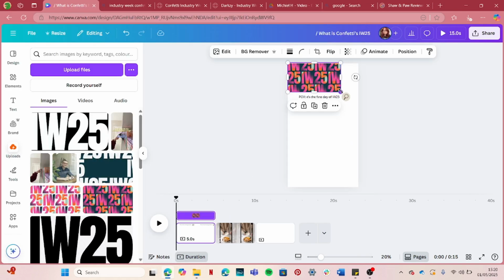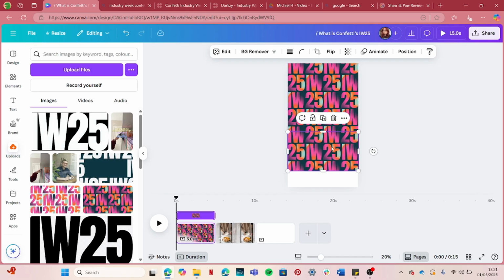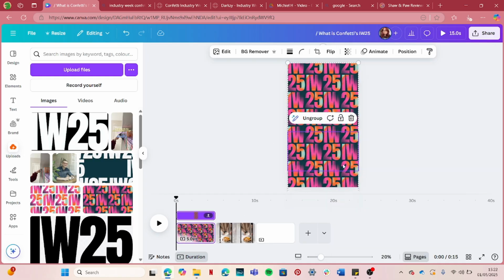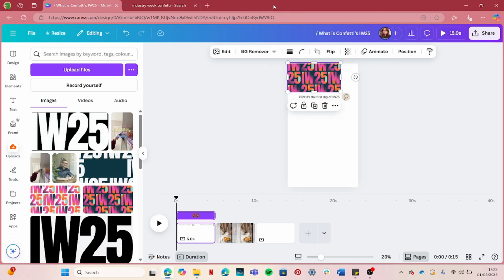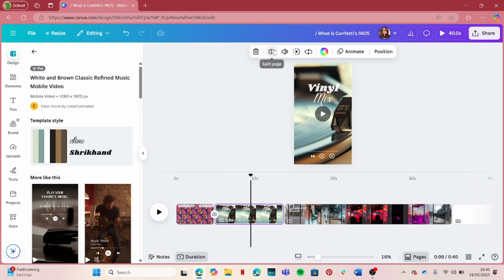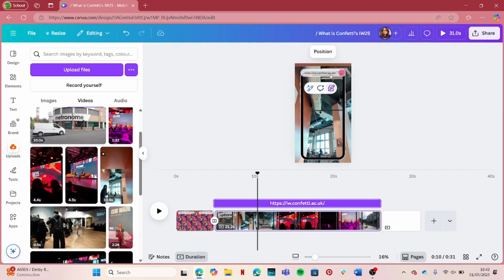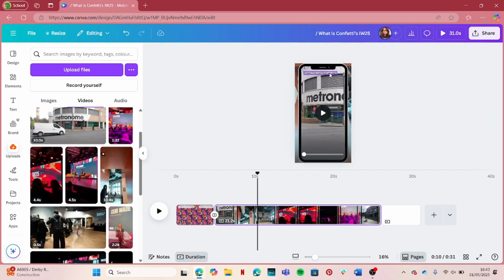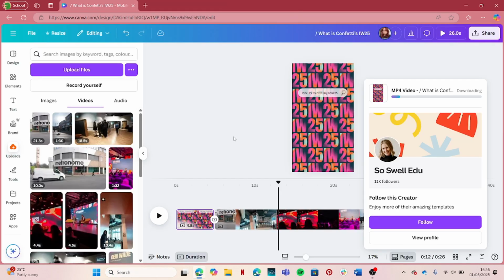Pov its the first day of industry week screen record